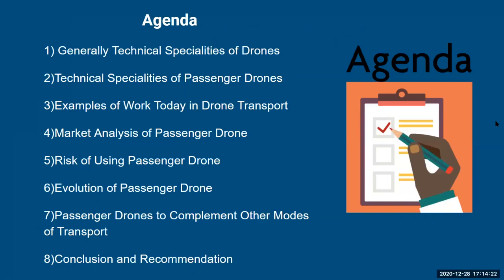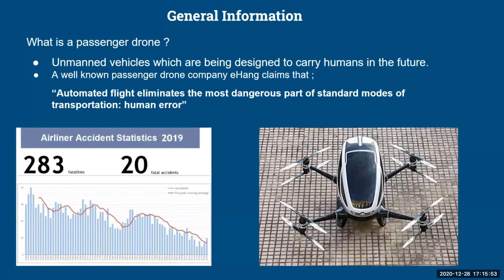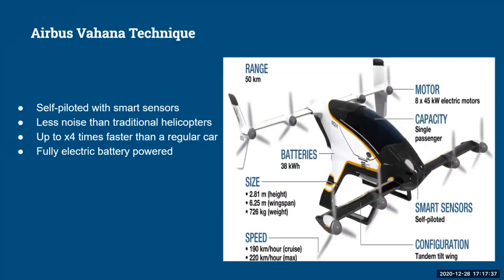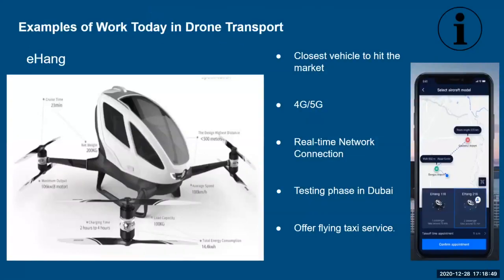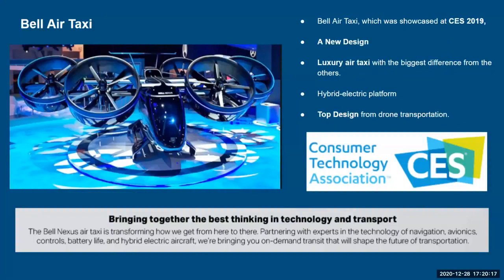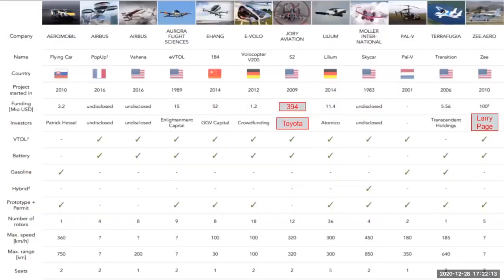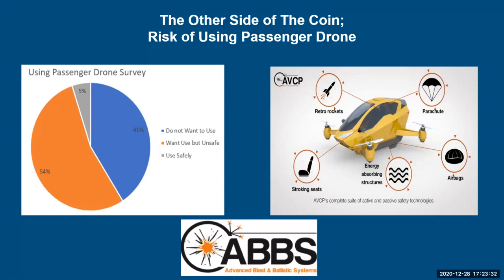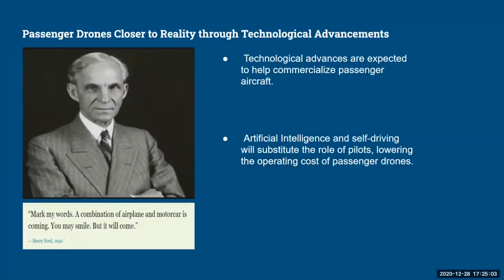What are passenger drones ( Passenger drones for beginners by Nejat, Ahmet, İbrahim, Alperen)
Some of the passenger drone companies:

Ehang is a Chinese company that has developed numerous drones including passenger plane Ehang 184. EHang 184 was their first model, it was developed as an eight dual rotor wing blade drone that can carry two passengers. The model was retired in 2020 and is replaced by the Ehang 216. Ehang also released a one passenger drone, Ehang 116. Ehang in 2021 unveiled the model VT-30. VT-30 is designed to have eight dual rotor wing blades to complement its fixed wing platform.

Flyastro, a Texas-based drone company, developed the Astro ALTA, with two and four person passenger models. Company is known for being the first to develop a solar powered airplane. The development team initially began with the model, Elroy. It was a two passenger drone with similar design to the ATLA. Once flight was achieved, the model Astro Atla began development.

Joby Aviation is a California based company that has developed a five passenger drone. With one seat for the pilot. The company expects to complete its FAA certification process 2022. Joby in 2020 acquired a 75 million dollar investment from service provider Uber Technologies Inc., leading to Uber Elevate and Expands partnership.

Archer is California-based company that has developed a two passenger model called Maker. It has fixed wings with twelve rotor wings. Archer is in development for a five person model. United Airlines has partnered with Archer for commercial sale of the model, Maker. Maker is expected to be released within Los Angeles and Miami by 2024.

City Airbus, is a drone project developed by Airbus, a European multinational aerospace company, based in the Netherlands. City Airbus has developed a four- person passenger drone with fixed wings that include rotor wing blades. Its expected certification for public flight is in 2025.

Boeing, an American multinational aviation corporation is developing a passenger drone model called the passenger air vehicle (PAV). The model is a fixed wing with eight rotor blade wings attached onto a platform underneath the base structure. This model can hold two passengers and still is in development.

Volocopter is a German aircraft manufacturer that is developing a passenger drone called, Volocity. The model consist of eighteen rotor wings above the cockpit on a circular ring. Japan Airlines, an investor of Volocopter plans to have public test in Japan as early as 2023.